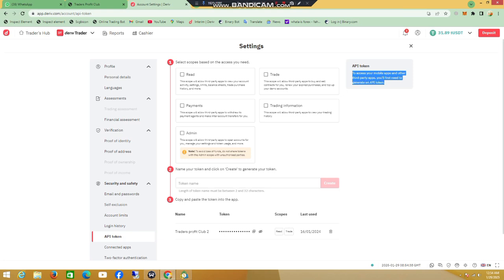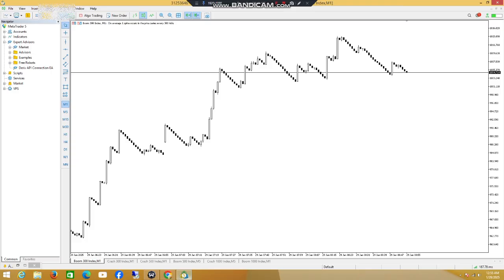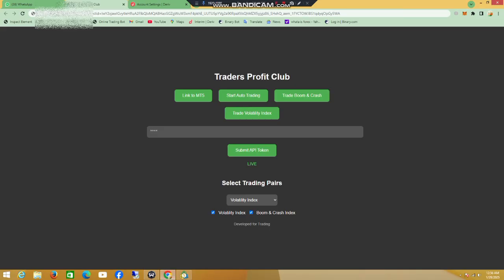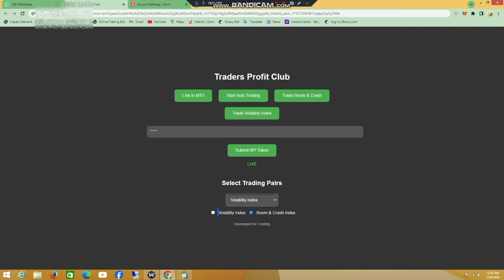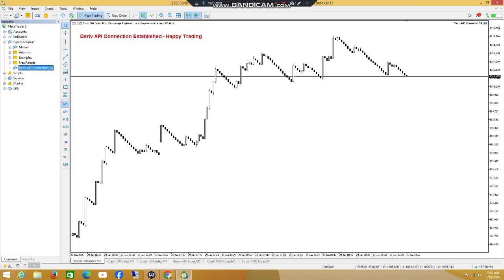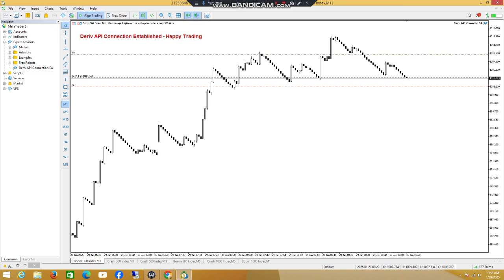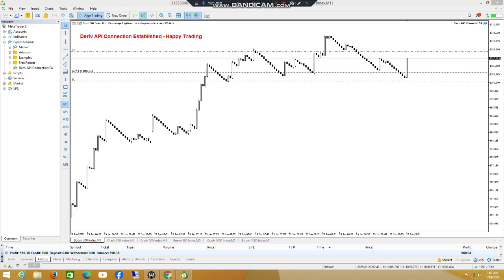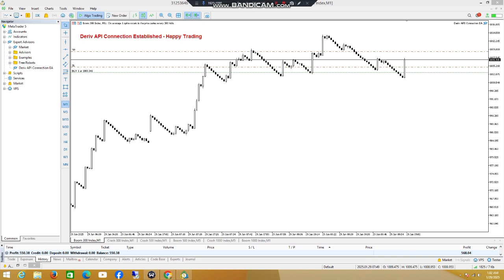Trading Robot For Boom and Crash